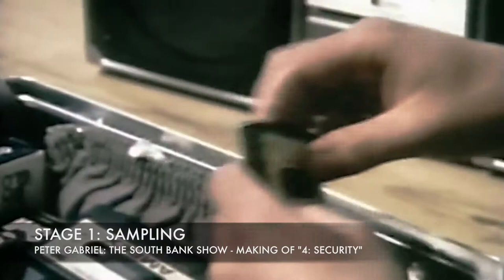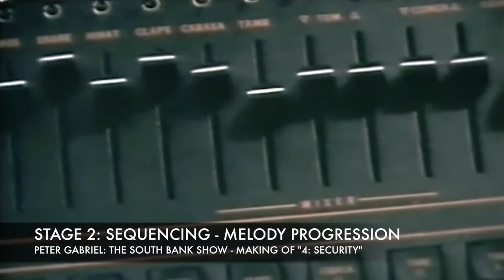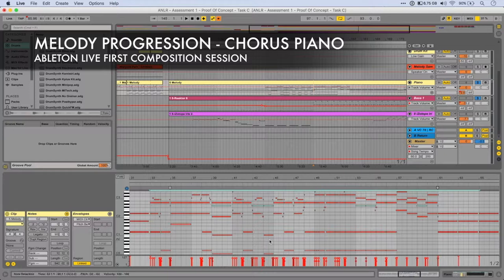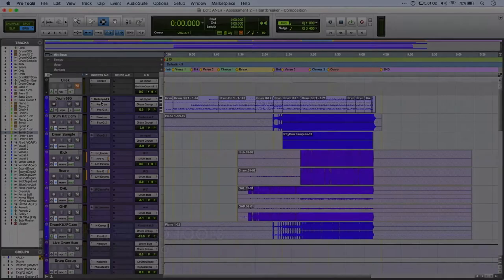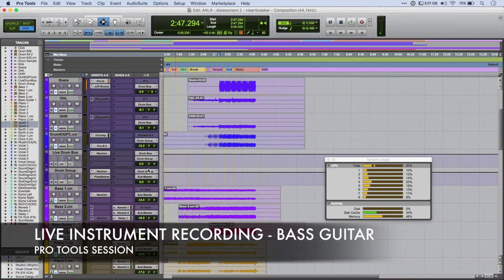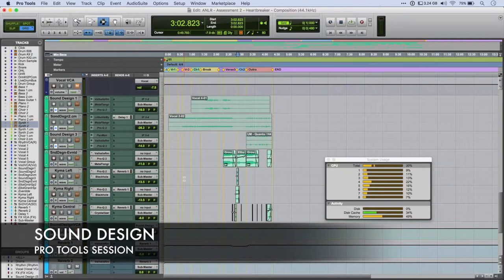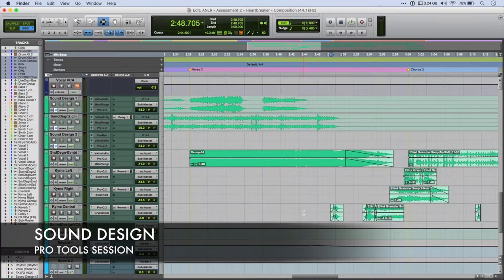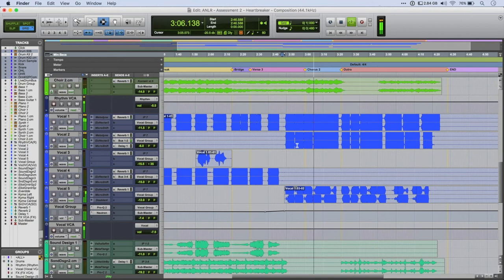Music Genre Fusion: Peter Gabriel & Ben Burtt - Documentary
A number of years ago I was challenged to mix together two differing music practices to produce a cohesive track. I settled on the infamous songwriter Peter Gabriel and iconic Star Wars sound designer Ben Burtt. I documented the process from start to finish and here is the result.

If I get enough interest on this video I’ll upload the finished track.

I was also doing a test of sample rate settings, whereby I recorded 88.2kHz (which is why you'll see a 88.2kHz Pro Tools session) exported and then and downsampled to 44.1kHz to see if I could tell the difference between the two in playback. I concluded I couldn't really distinguish any meaningful difference between the two and with the additional CPU stress on my system causing many crashes and audio dropouts, I can't recommend doing this - unless it's for a specific reason. Since then I mainly record predominantly at 48kHz, as the majority of work I do is for TV/film/video.

Index
00:00 Intro
00:04 Peter Gabriel - Sampling (Stage 1)
00:23 Peter Gabriel - Sequencing (Stage 2)
02:31 Melody - Composition / Progression
03:31 Melody - Bass
03:52 Melody - Piano
04:35 Melody - Vocal Synth
05:33 Live to Pro Tools Session Transfer
06:53 Peter Gabriel - Recording (Stage 3)
07:02 Live Instrument Recording - Drums
08:51 Live Instrument Recording - Bass Guitar
09:32 Ben Burtt - Sound Design (Stage 4 Part 1)
10:02 Sound Design - Part 1
11:38 Ben Burtt - Sound Design (Stage 4 Part 2)
11:56 Sound Design - Part 2
13:24 Vocals
14:40 Conclusion / Outro